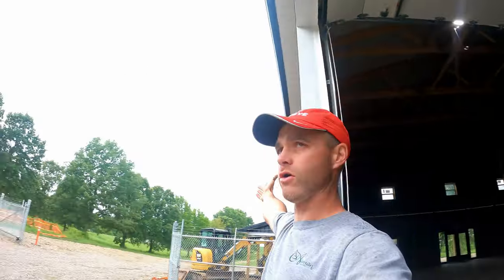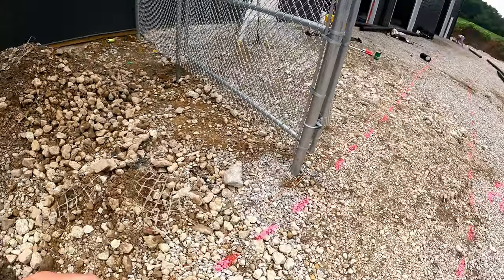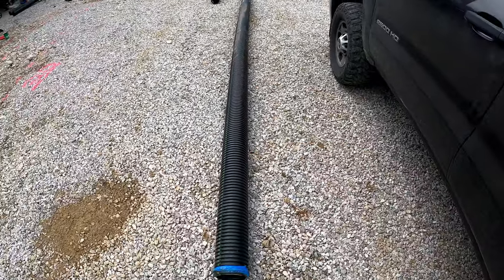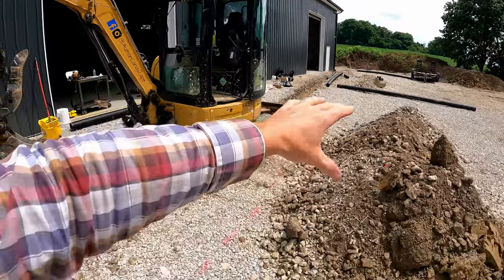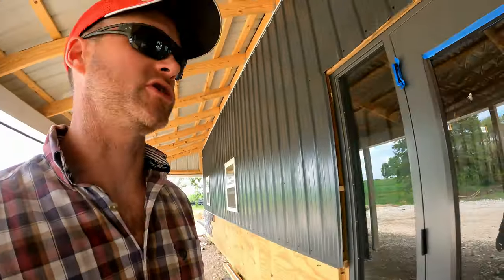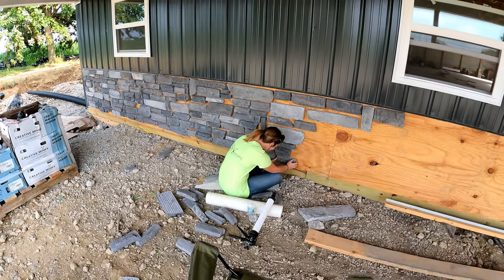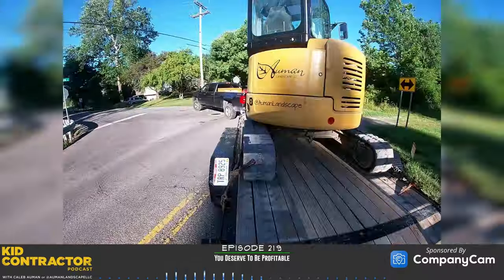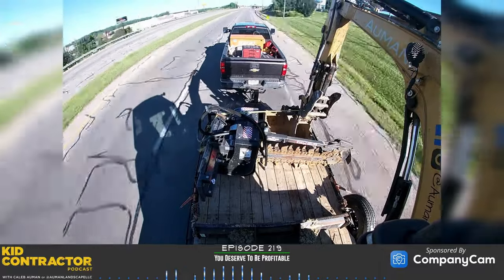Progress at Our Dream Pole Barn Shop!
A look at some of the progress being made at the shop with our rain water harvesting system!

Other videos from Auman Landscape that you won't want to miss!

- BuildWitt Office Tour! | The BuildWitt Office

- The LAST Old Shop Tour | Moving Out Soon!